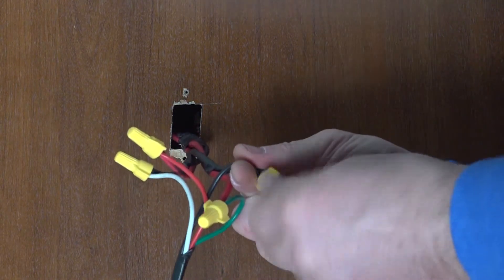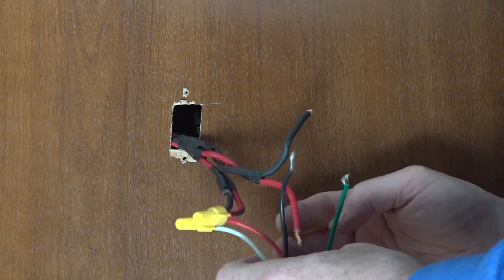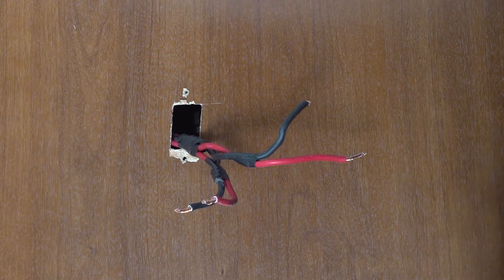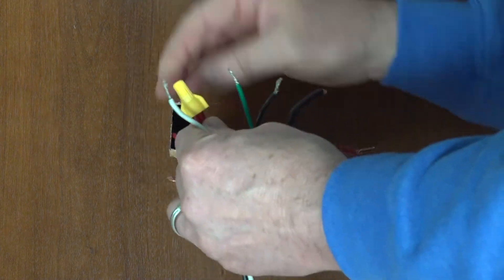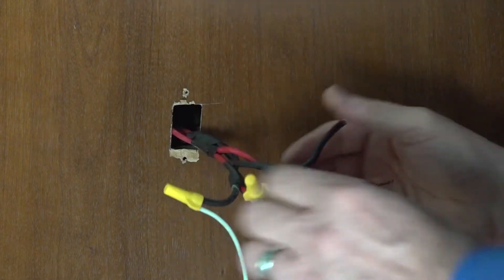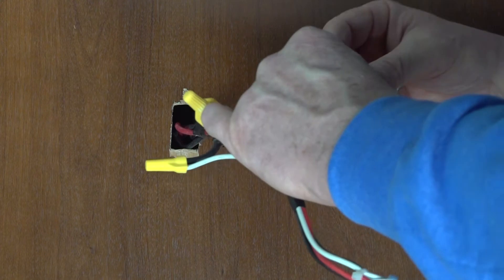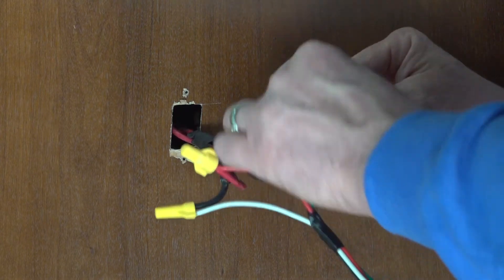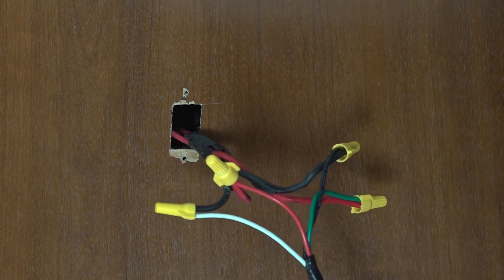PSX1 and PSX2 Electric Stabilizer Jack Interior Switch Replacement V1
This video shows how to replace the interior switch that operates the PSX1 and PSX2 Electric Stabilizer Jack.

Complete your campsite setup with confidence using Lippert RV jacks and stabilizers. We offer a full line of manual and power stabilization products to equip you for a safe and successful adventure on the road ahead.